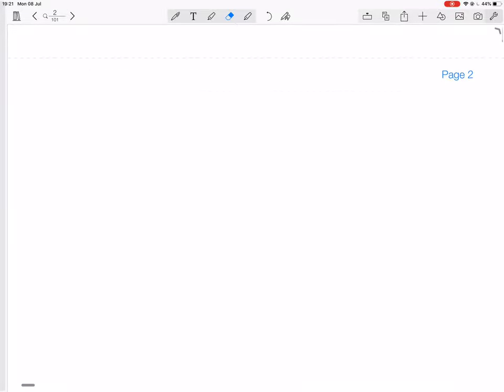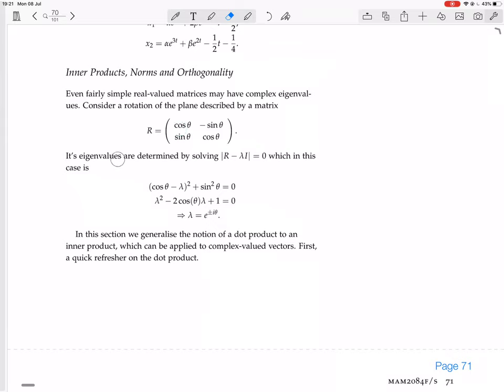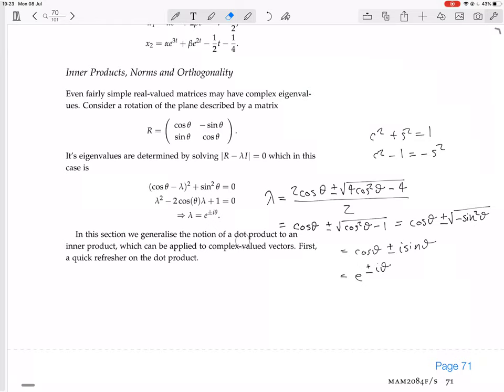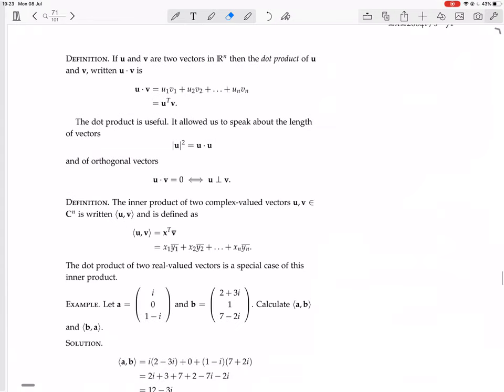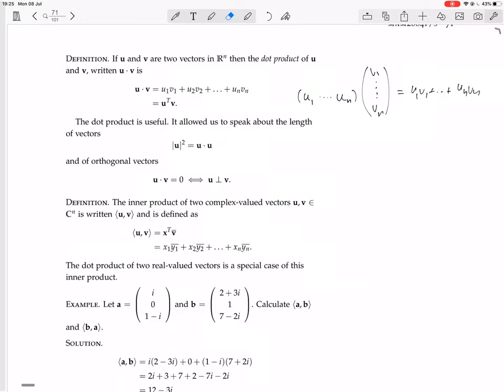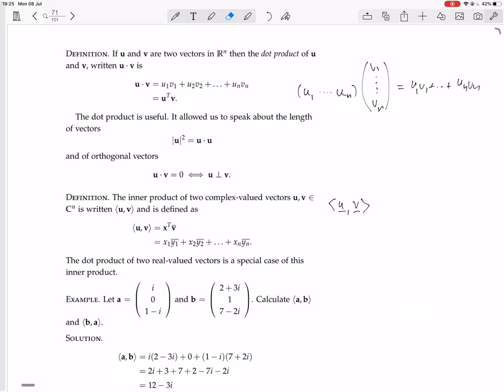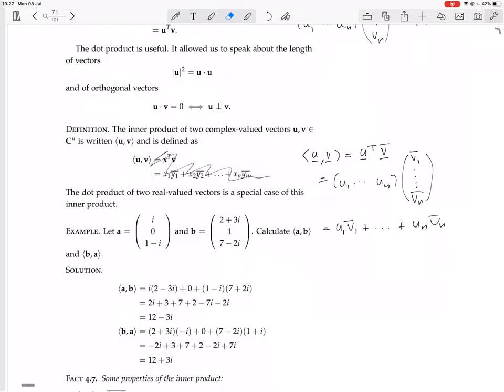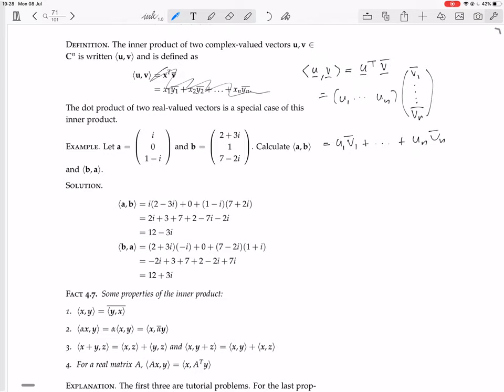page 70 inner products norms and orthogonality